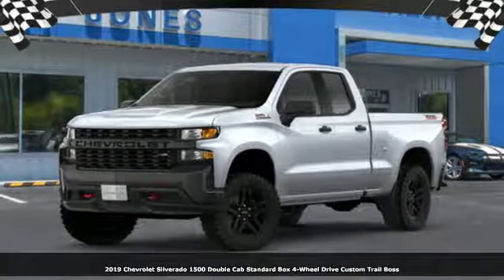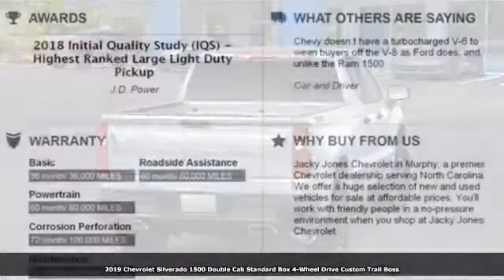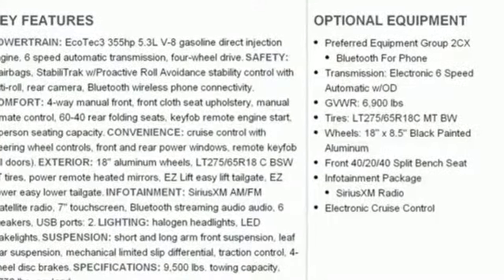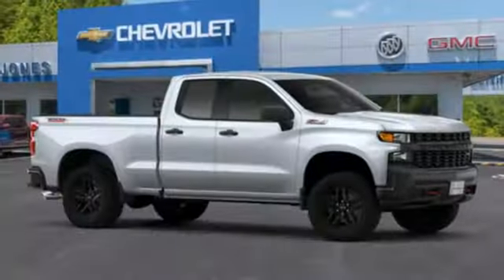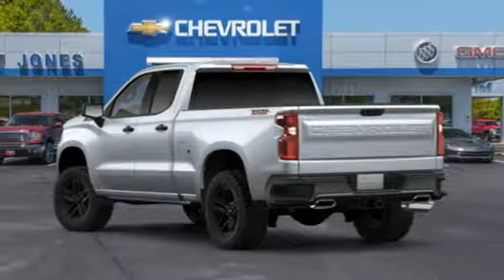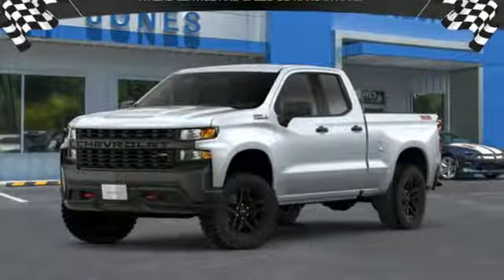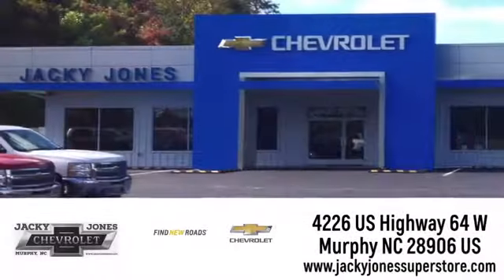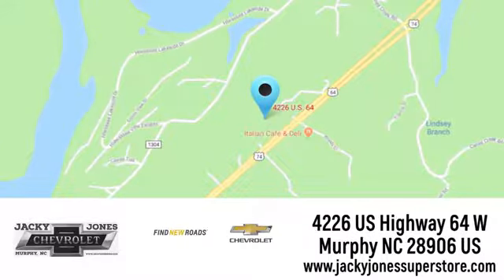New 2019 Chevrolet Silverado 1500 Atlanta GA Murphy, NC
Year: 2019
Make: Chevrolet
Model: Silverado 1500
Transmission: Automatic
Color: Silver Ice Metallic
Stock #: CT5160
VIN: 1GCRYCEF0KZ202513

Address:
4226 US Hwy 64 W